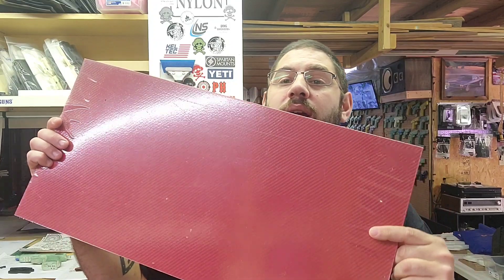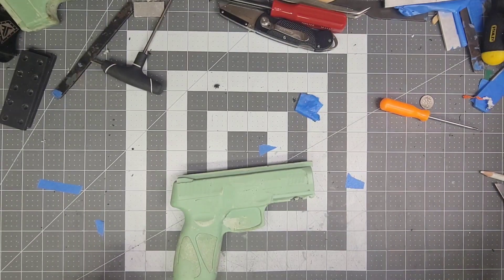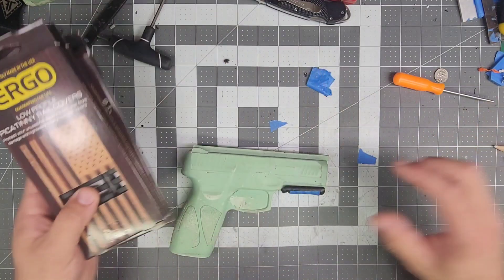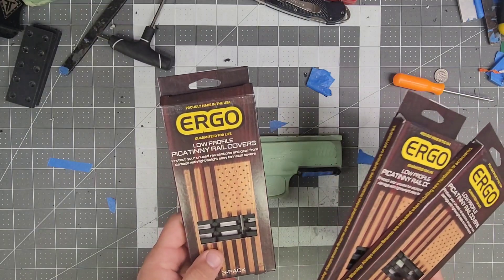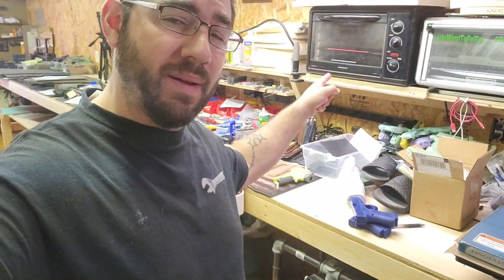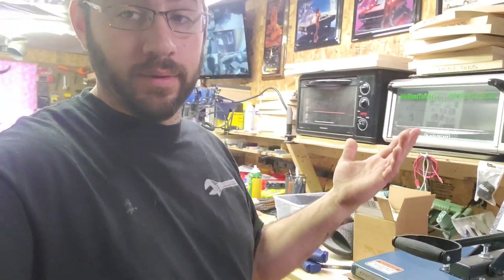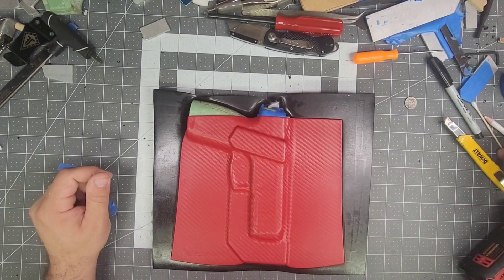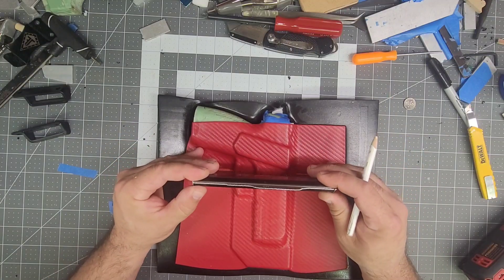Making a Holster for the Taurus G3 full size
Pretty simple build right here and here is the new way i now block for the retention plate on my owb holsters. this black and red carbon fiber pancake style holster came out absolutely perfect. and away it goes!

If you would like a holster, visit here👇👇👇
Faltacunlimitedllc.com

                                                          ~Denzel Washington